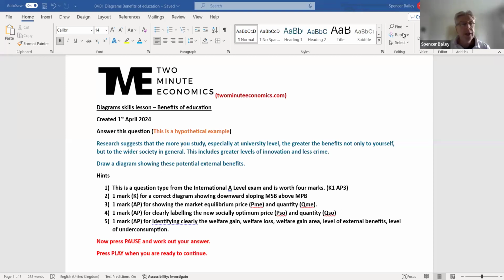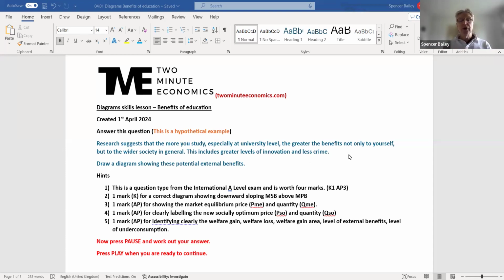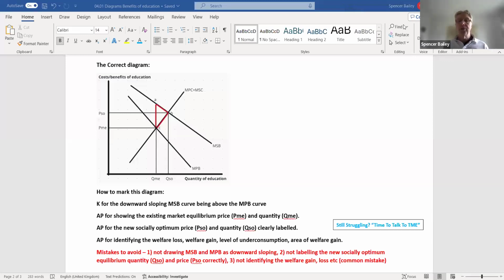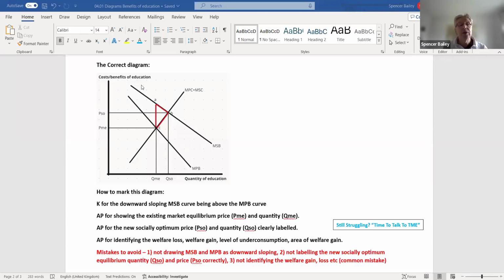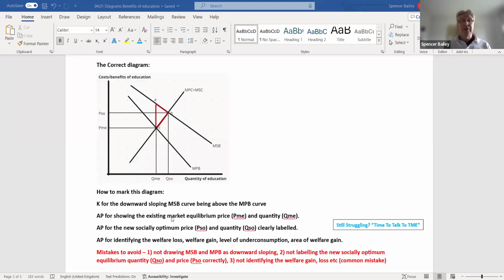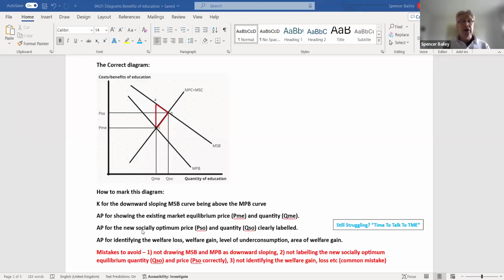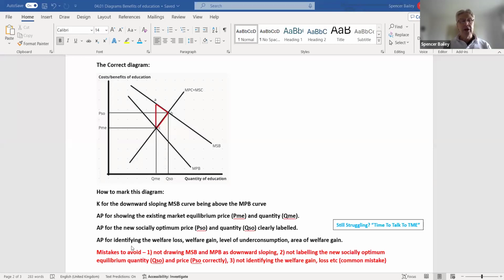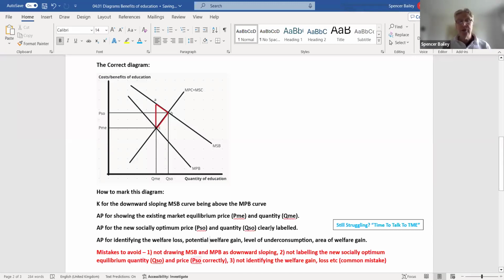Two Minute Economics - Learn the challenging stuff fast!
We know how good education is, that is why you are watching this, but how can we turn it into a diagram in this glorious subject. Read on and find out.